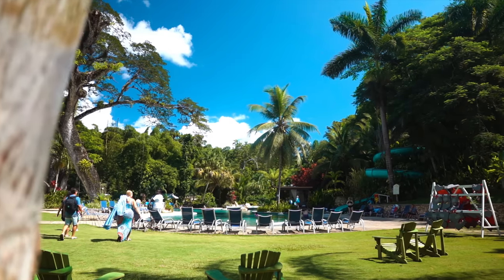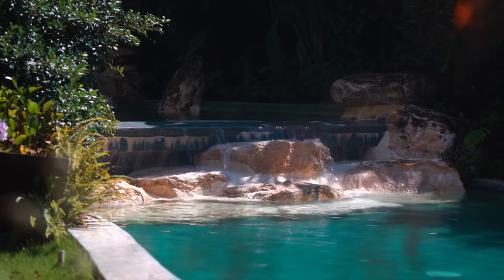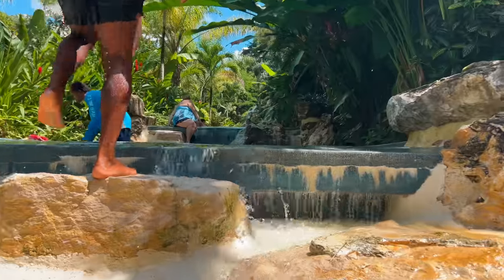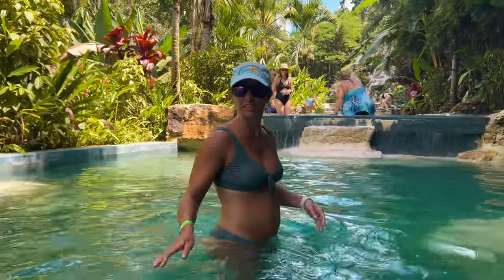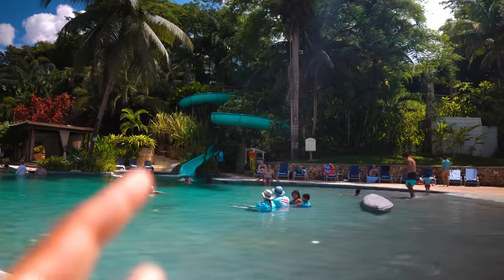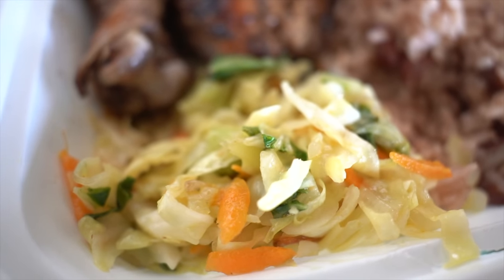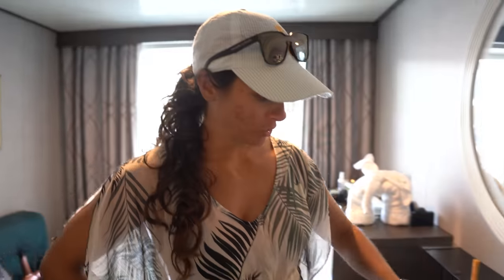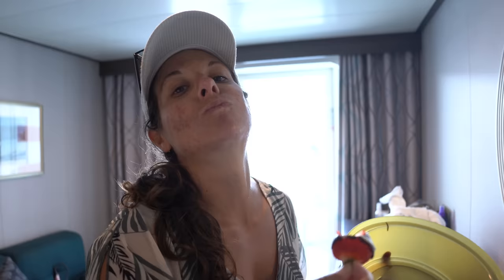Rude Awakening in Falmouth Jamaica: My Unexpected Cruise Experience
Baby Shower Wish List!

Baby Shower Registry!

WANNA LIFT OUR SPIRITS? SEND US FAN MAIL / STUFF / ANYTHING!?

ALYSSA’S INSTAGRAM - @alyssaagriffin ​
CULLEN’S INSTAGRAM - @cullenggriffin

This means that we may be compensated if you (the consumer) choose to utilize the links located throughout the content on our website and social networks at NO additional cost to you.

We’re Griff and Alyssa and we love cruising! We produce everything for your cruise needs on this channel. From cruise ship tours, cruise tips, behind the scenes travel vlogs, to the newest cruise cocktails and cuisine at sea! Our channel is filled with cruise content and shows for you to enjoy. Are you a first-time cruiser that needs tips, watch our 'Cruise University'. Maybe you need something new and refreshing like 'Dining on Deck' where we discuss the latest dishes at sea!
We just want all of you to enjoy our cruise adventures, and experience what cruising is really like in the new era! We'll see YOU in Paradise! ;)

Love, The Griffins